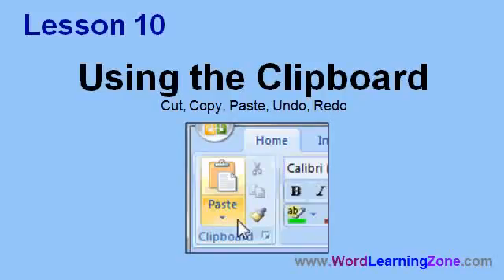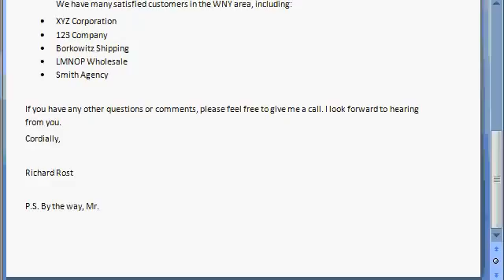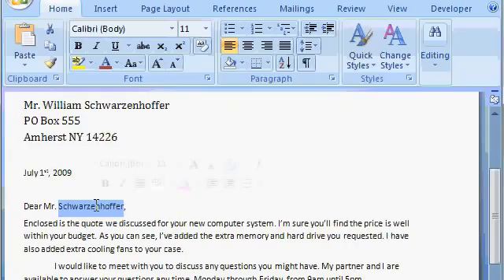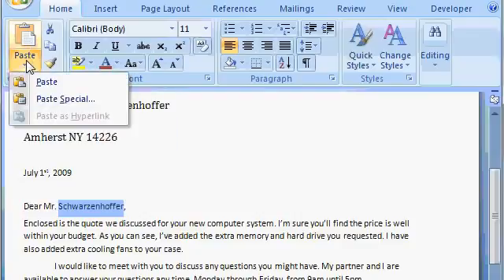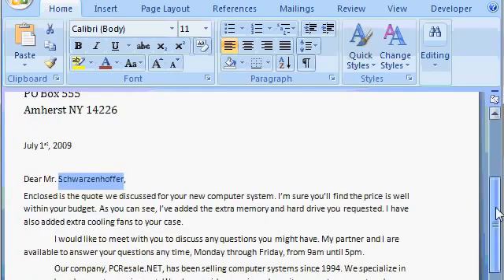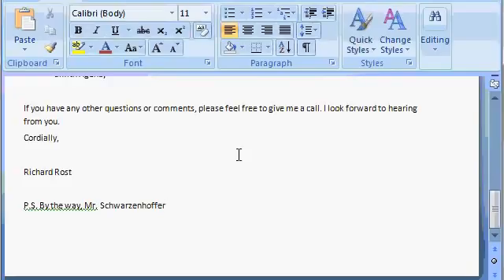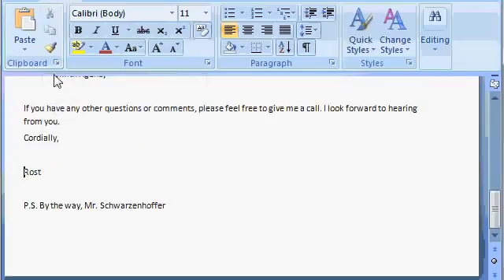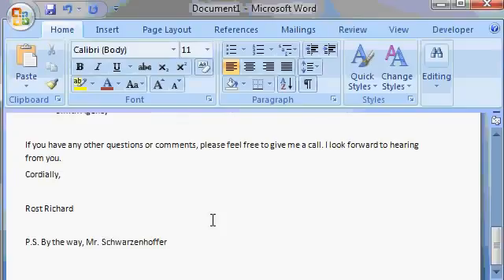Microsoft Word 2007 Tutorial part 10 of 13 Using the Clipboard